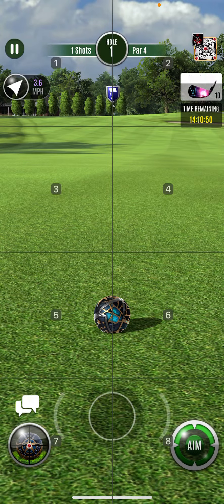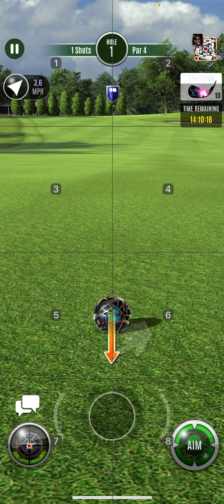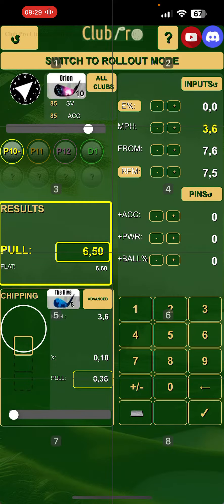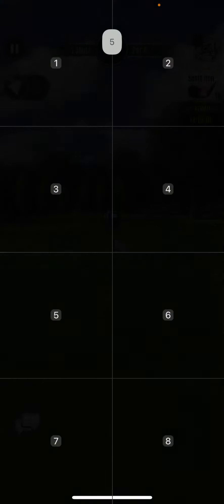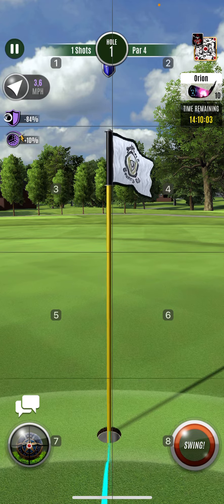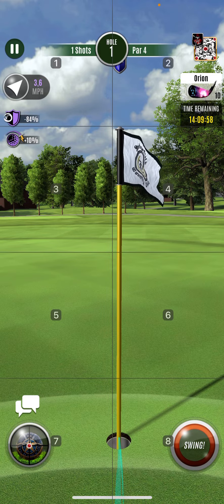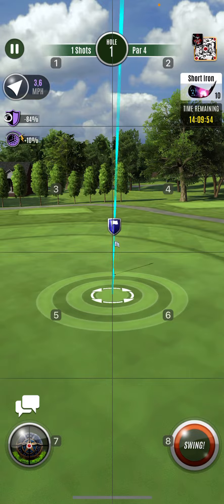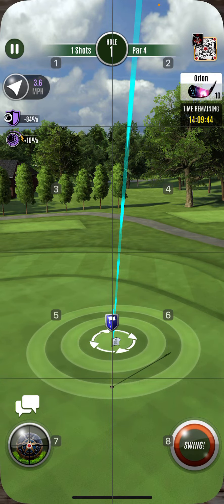SF1 Orion CP mode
Sedgefield, like Wolf Creek, has many elevated greens and one of the best way to play them I was thought is with Orion. There will be some serious secondary wind effect, even in relatively low wind, so adding a click or two (or 3 for very elevated greens like SF10) to your pull is the way to go.